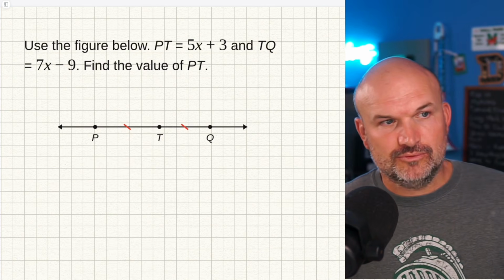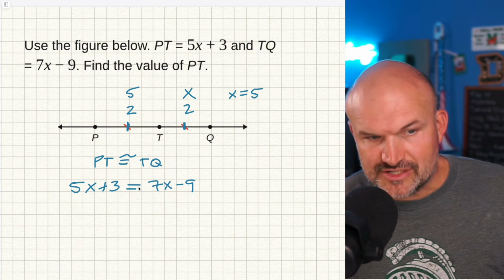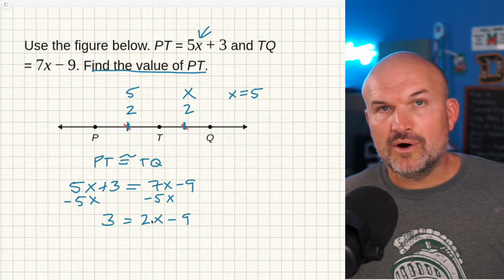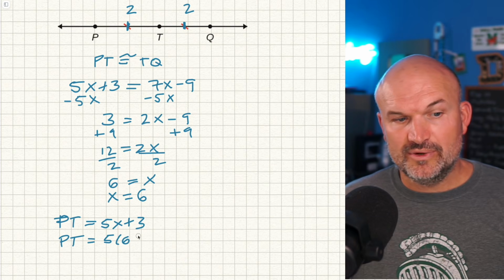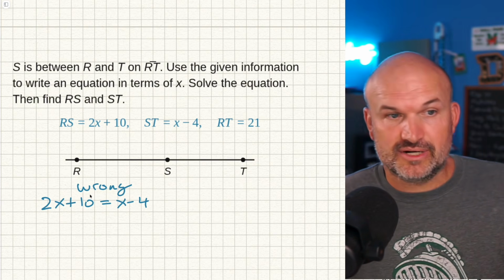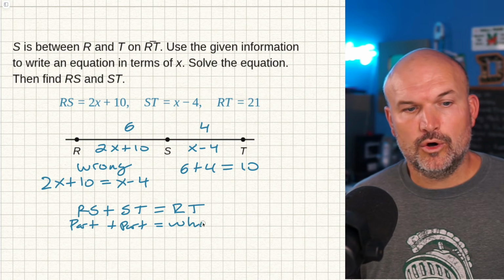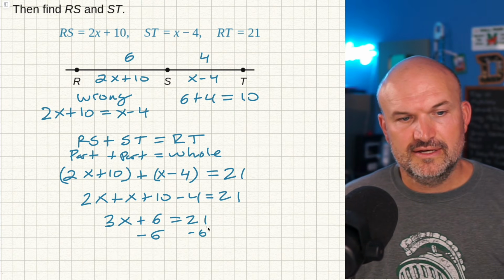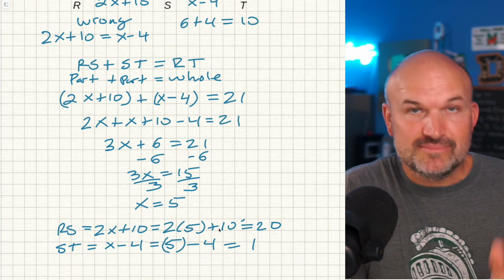Congruent Segments Problems That Will Be On Your Test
We focus on the logic behind segment addition postulate applications, specifically targeting how to use congruence to solve for unknown variables. By following these clear, step-by-step solutions, you will gain confidence in identifying the relationships between segments and applying the right algebraic techniques. Mastering these geometry test prep concepts is key to improving your accuracy on homework and assessments alike.

📥 Notes -

📥 Practice -

Master the segment addition postulate. This guide breaks down two common geometry test problems to help you solve them fast.

Students often struggle with geometry segment problems when algebraic expressions are introduced. This tutorial isolates the essential steps for setting up equations correctly, ensuring you can calculate segment lengths without making typical errors. Whether you are prepping for an upcoming exam or just need a refresher on the basics, this walkthrough provides the clarity needed to succeed.